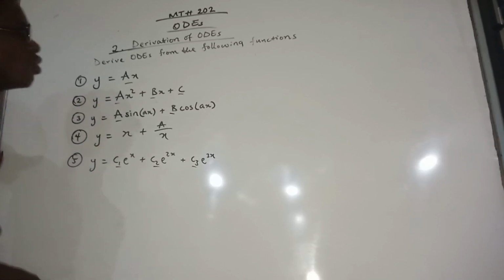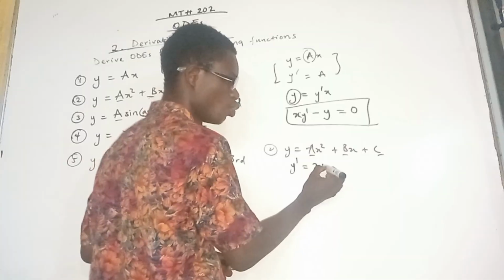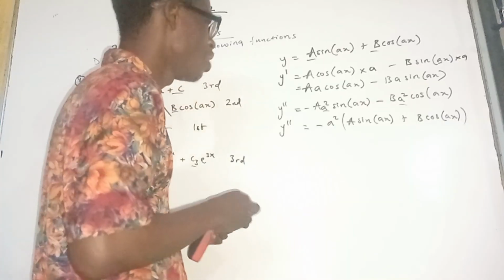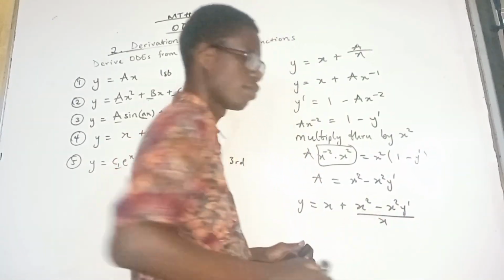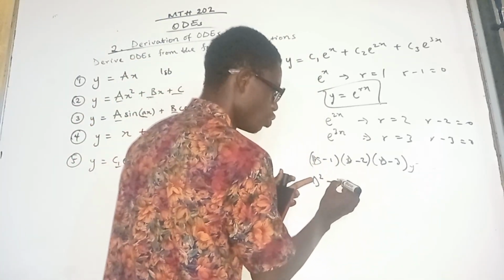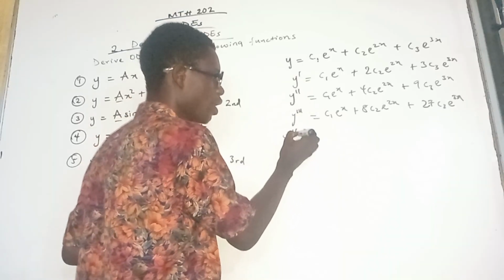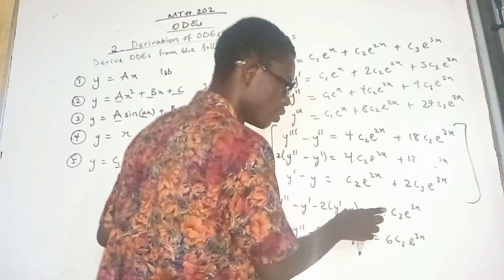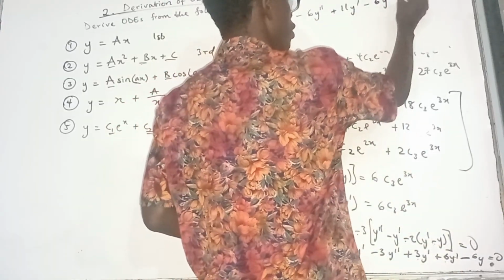ODE derivation, 2nd order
Deriving ODEs from functions